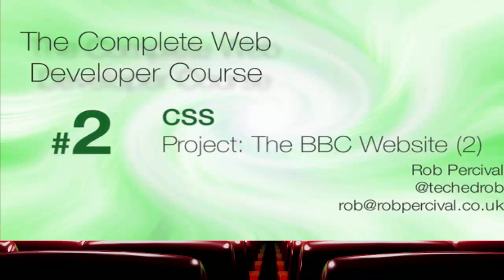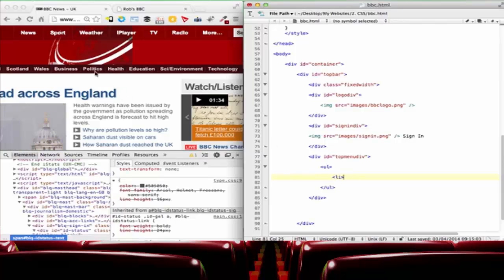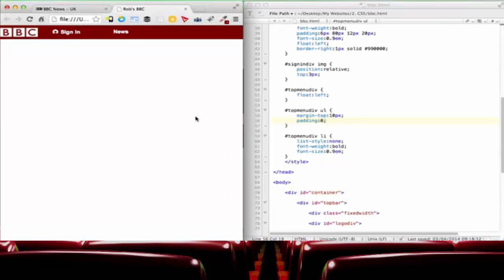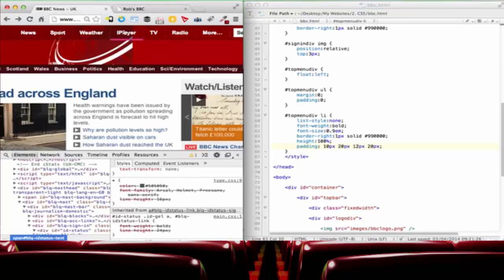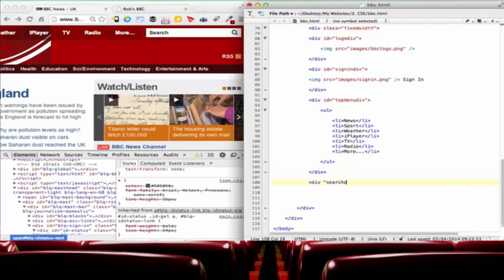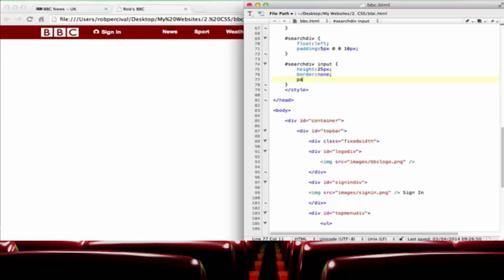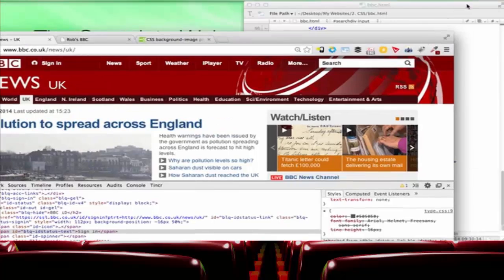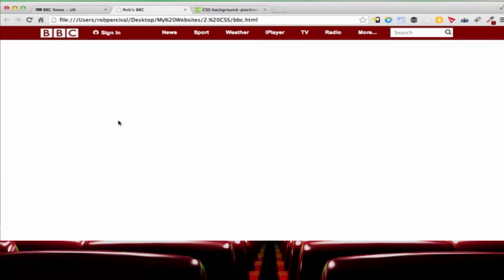Lecture 64 - CSS PROJECT- BBC NEWS WEBSITE 2